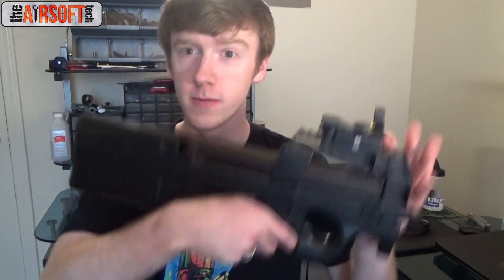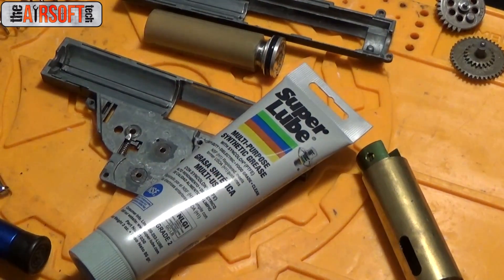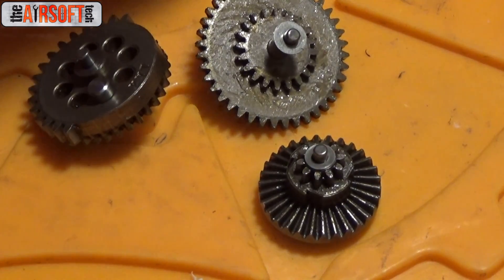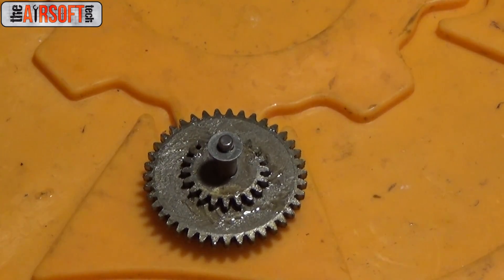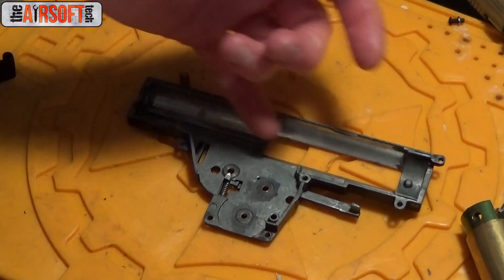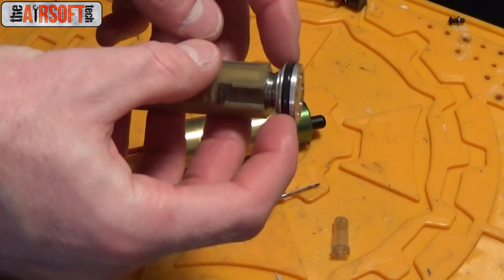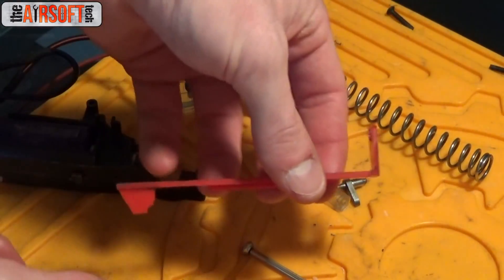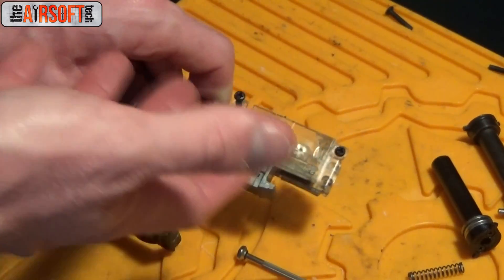Inside the Gearbox: How to Grease a Gearbox